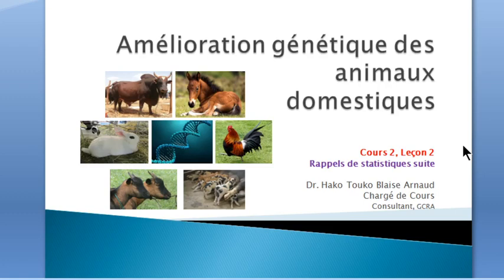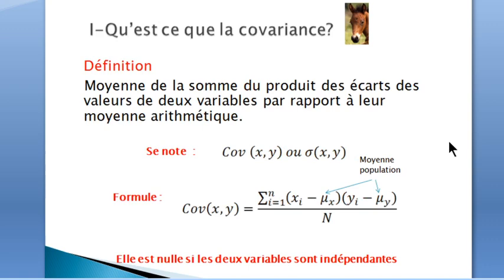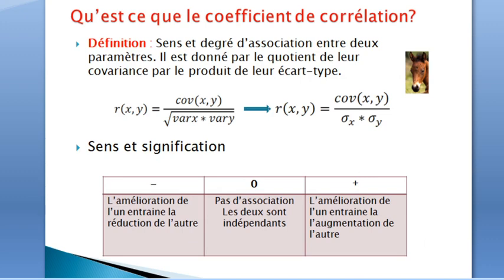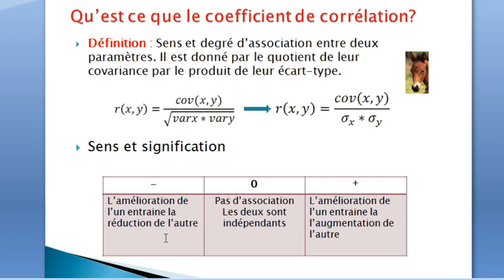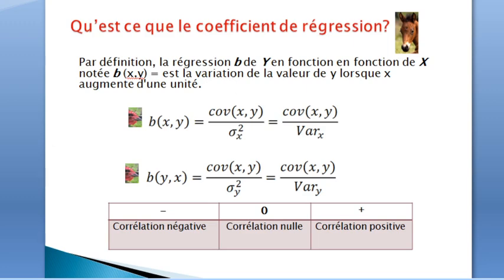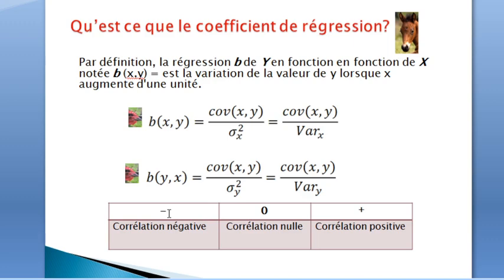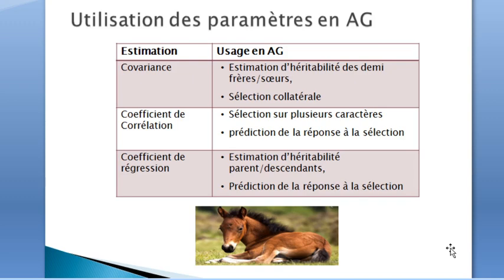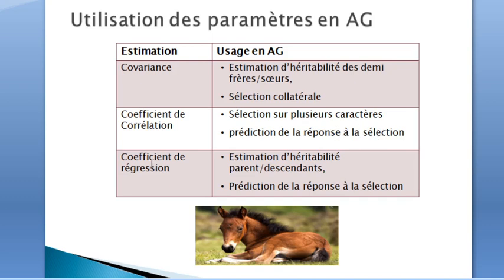Amélioration génétique des animaux 2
Rappels statistiques 2